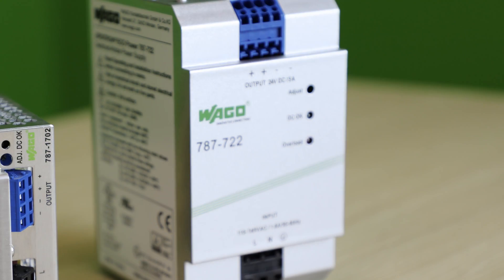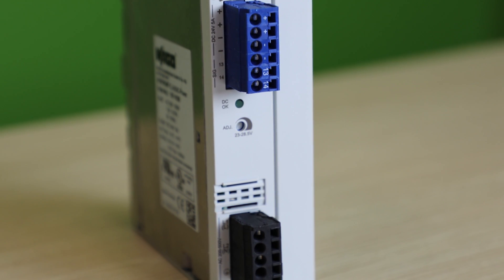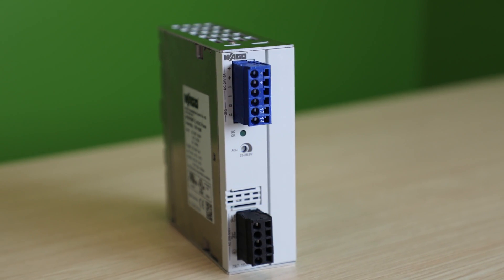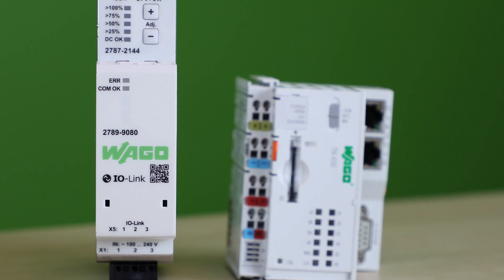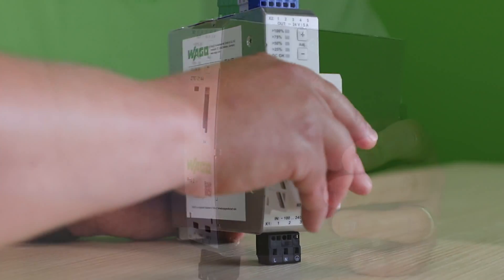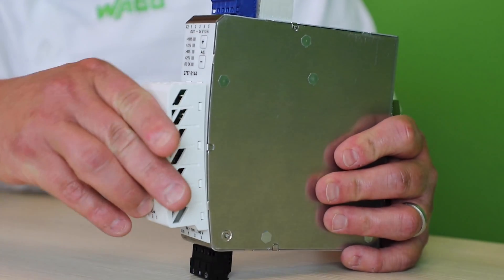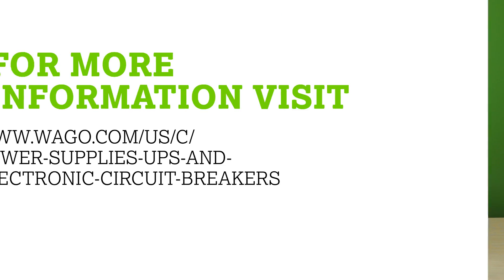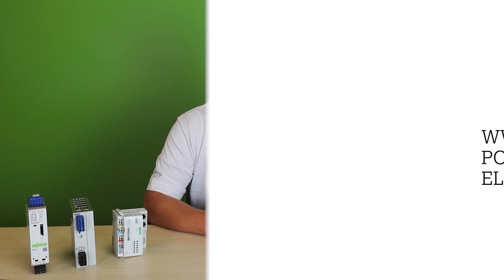Product Manager Minute: Power Supplies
WAGO power supplies always deliver a constant supply voltage with offerings ranging from economical products for standard applications to high end, high performance devices equipped with communication, internal ECB’s and the highest efficiency rating on the market. Our Product Manager for Interface, Jason Schmid, discusses these power supplies and pairing them with our WAGO I/O system in this ProductManagerMinute

To learn more about these power supplies and their features go